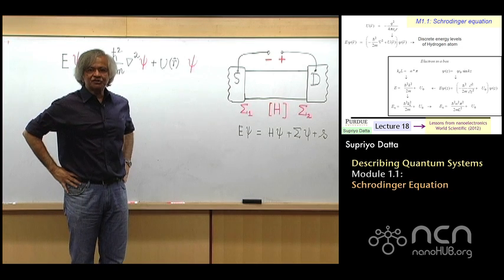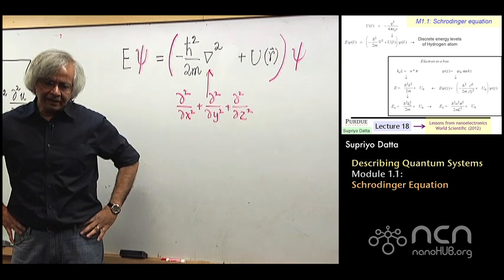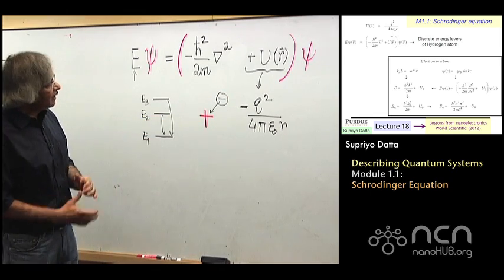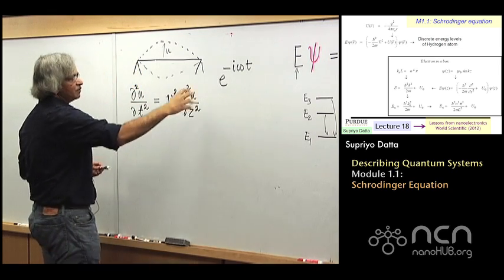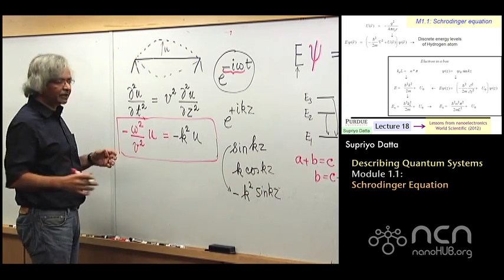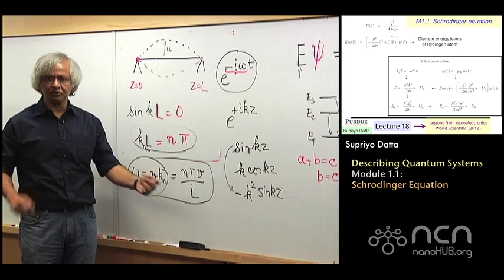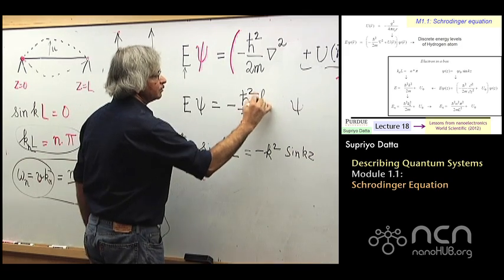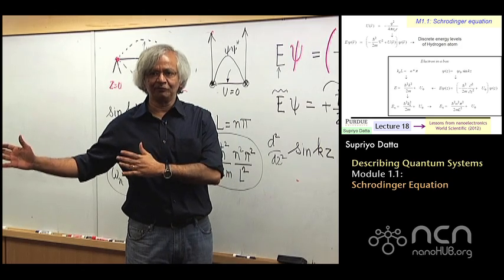nanoHUB-U Fundamentals of Nanoelectronics II: M1.1 Quantum Systems - Schrodinger Equation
Table of Contents:
00:09 Intro
01:40 Schrodinger equation
04:00 Hydrogen atom
07:50 Acoustic waves
10:05 Resonant frequencies of guitar
17:20 Particle in a box